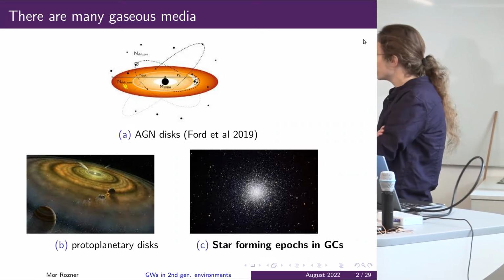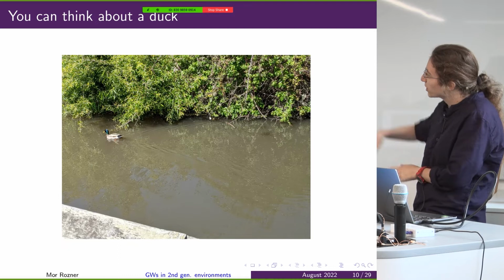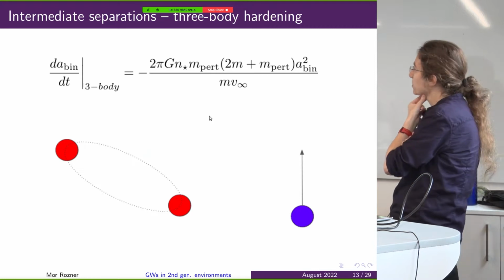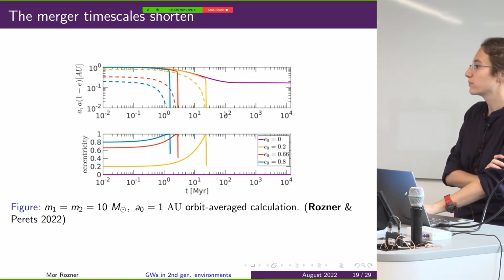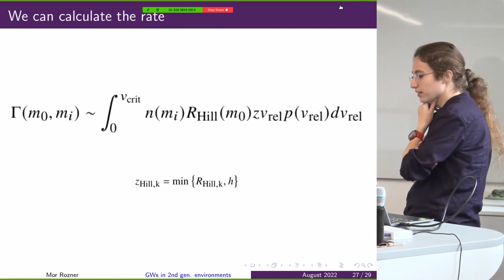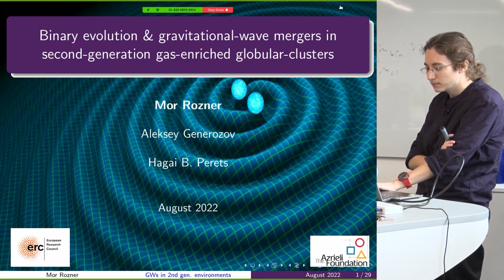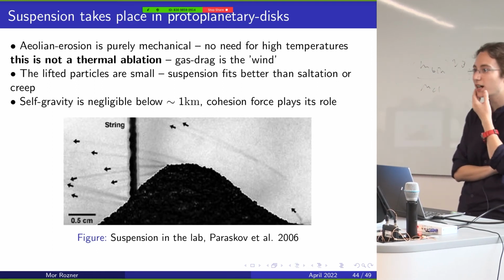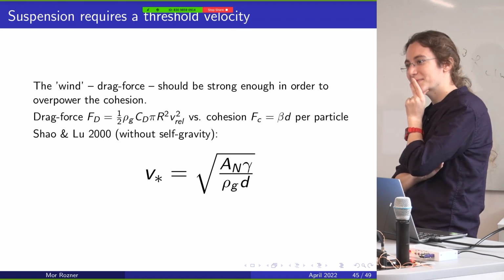Binary Evolution in Multiple-population Gas-enriched Globular Clusters - Mor Rozner (Technion)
Binary Evolution, Gravitational-wave Mergers, and Explosive Transients in Multiple-population Gas-enriched Globular Clusters

Most globular clusters (GCs) show evidence for multiple stellar populations, suggesting the occurrence of several distinct star formation episodes. The large fraction of second population (2P) stars observed requires a very large 2P gaseous mass to have accumulated in the cluster core to form these stars. Hence, the first population of stars (1P) in the cluster core has had to become embedded in 2P gas, just prior to the formation of later populations. Here we explore the evolution of binaries in ambient 2P gaseous media of multiple-population GCs. We mostly focus on black hole binaries and follow their evolution as they evolve from wide binaries toward short periods through interaction with ambient gas, followed by gravitational-wave (GW) dominated inspiral and merger. We show that this novel GW merger channel could provide a major contribution to the production of GW sources. We consider various assumptions and initial conditions and calculate the resulting gas-mediated change in the population of binaries and the expected merger rates due to gas-catalyzed GW inspirals. For plausible conditions and assumptions, we find an expected GW merger rate observable by aLIGO of the order of up to a few tens of Gpc-3 yr-1 . Finally, our results suggest that the conditions and binary properties in the early stage of GCs could be critically affected by gas interactions and may require a major revision in the current modeling of the evolution of GCs. We also discuss the conditions for gas-assisted binary formation.